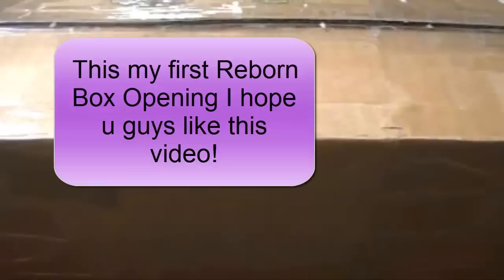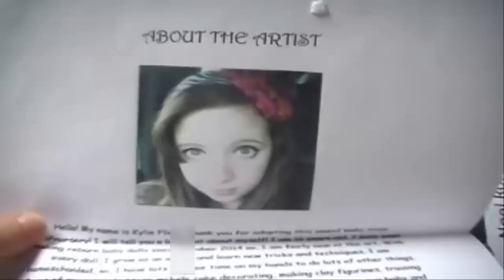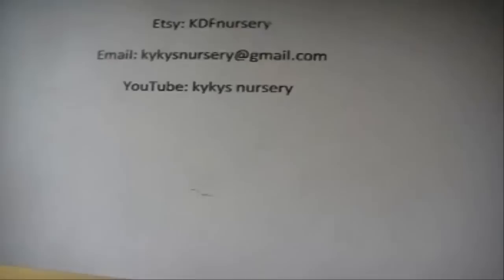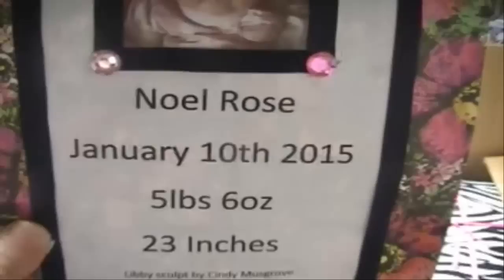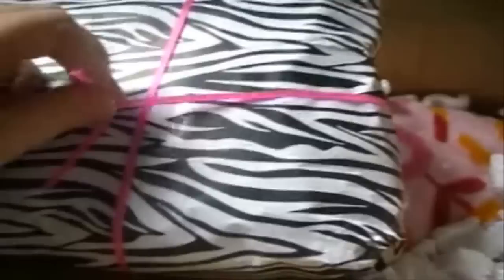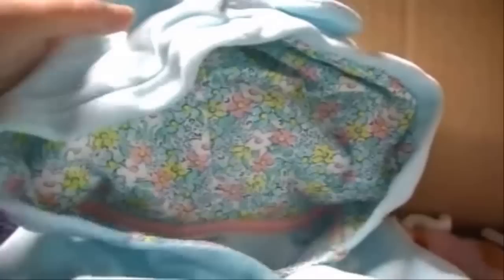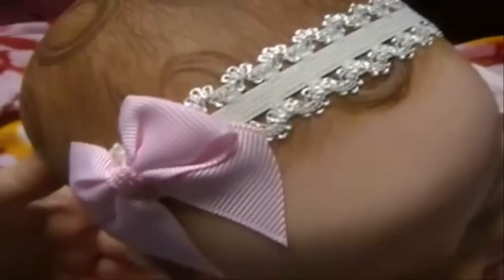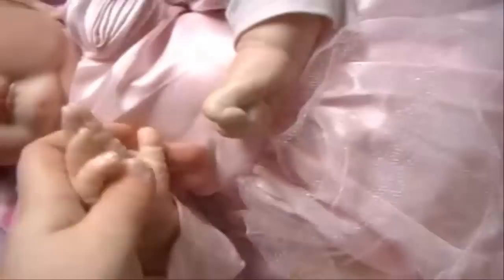My First Reborn Baby Doll Box Opening!